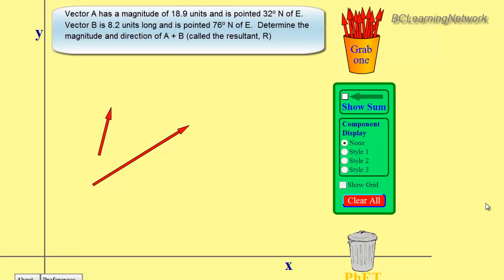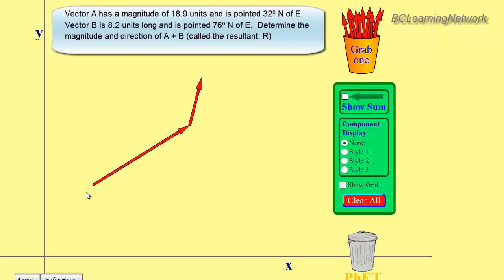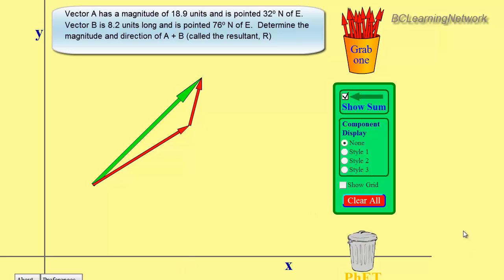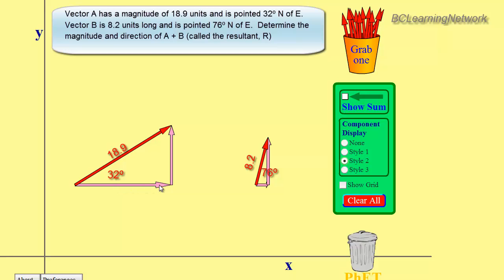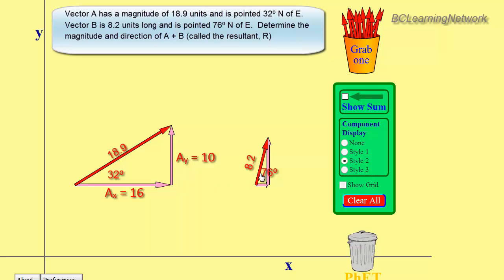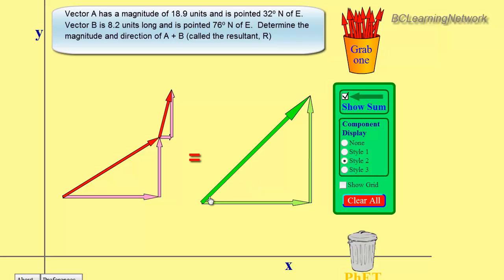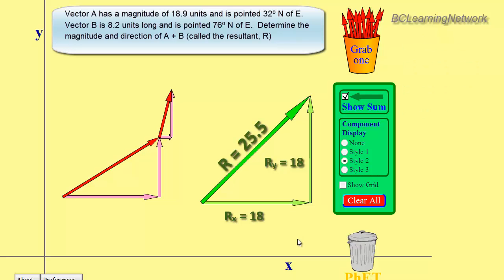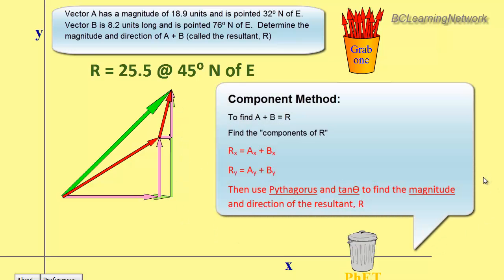WCLN - Vector Addition: Component Method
PHET sim is used to explain how to add together vectors using their components